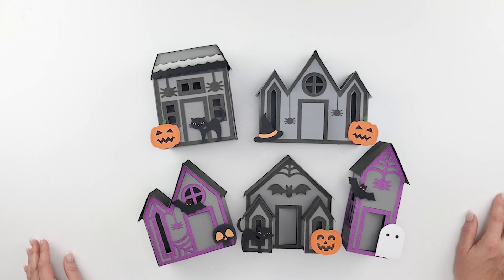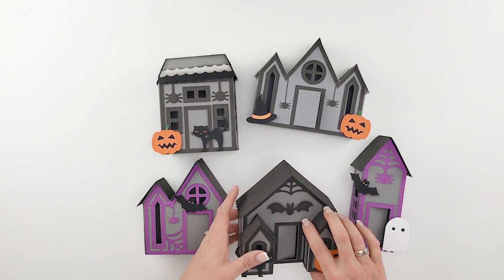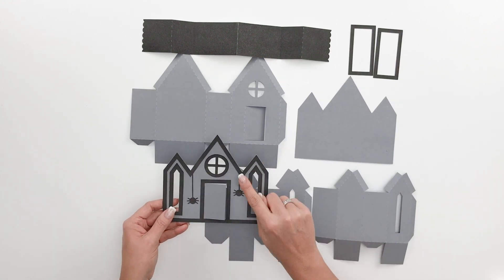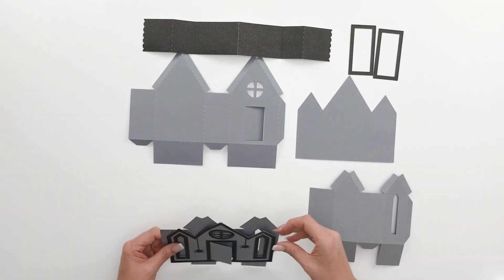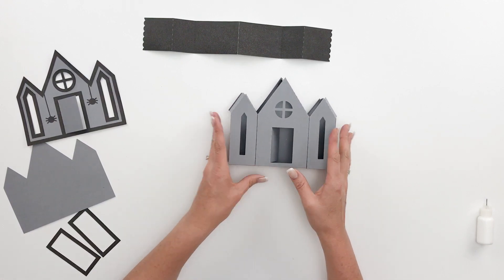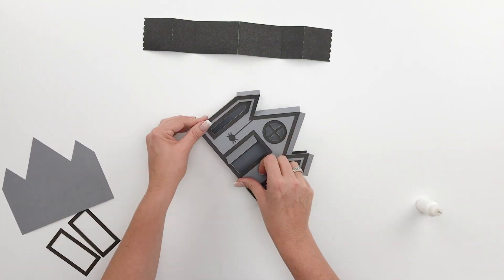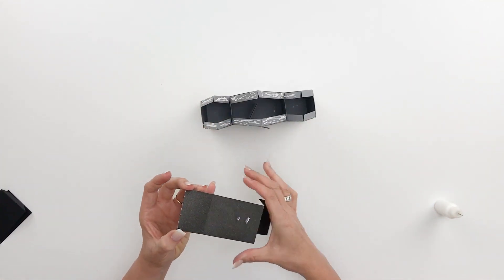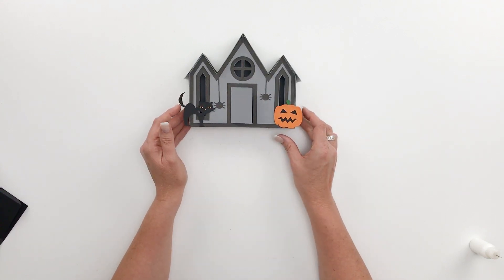Haunted House Village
Assembly tutorial for Lori Whitlock's Haunted House Village.